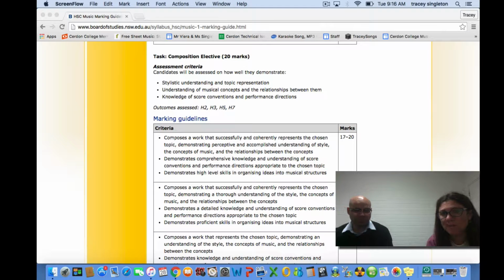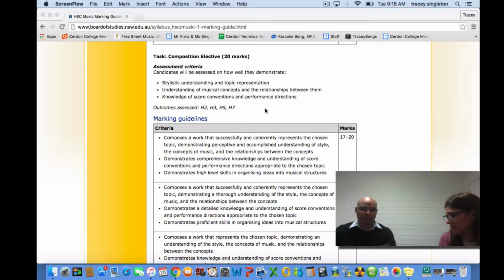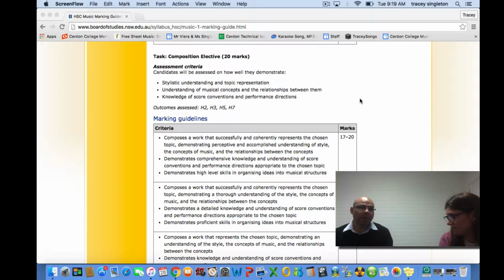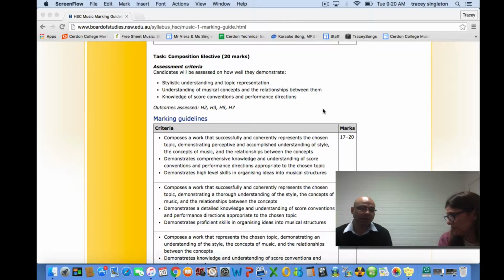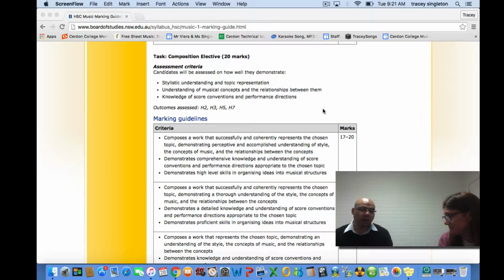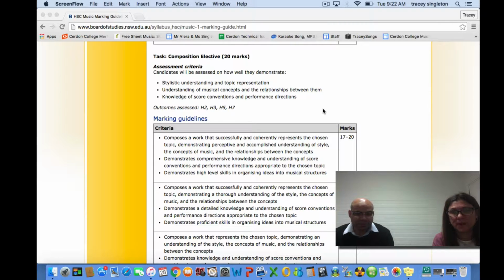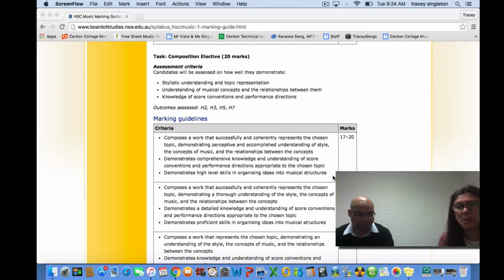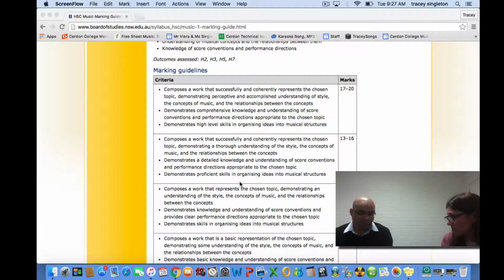Composition Marking Criteria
A discussion with Mr Viera about the marking criteria used to mark HSC Music 1 compositions.